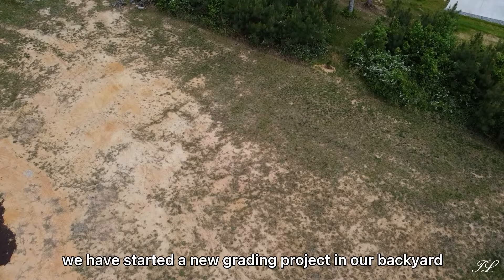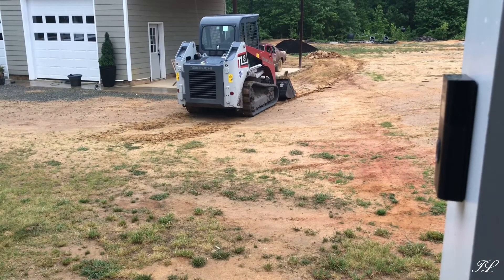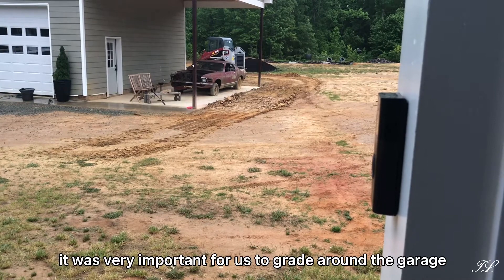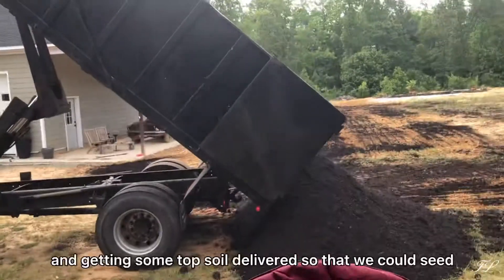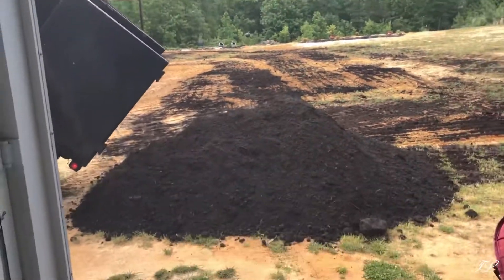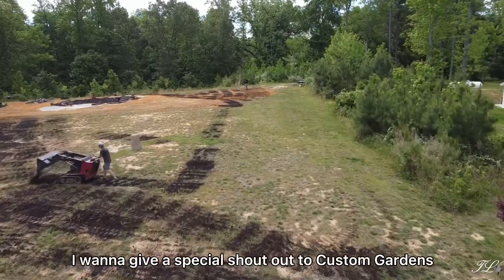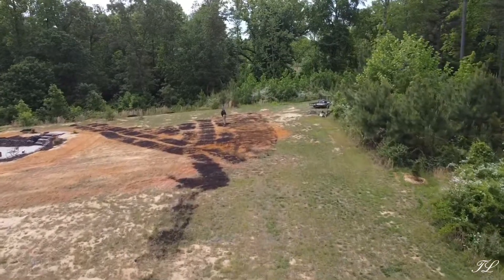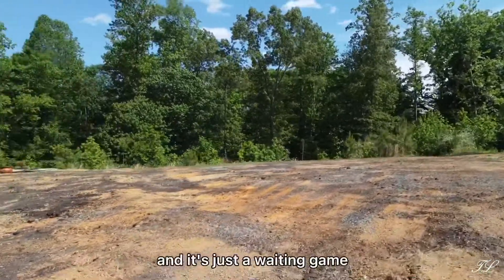We Need Grass Now! The Grade and Seed project in clay soil 😫.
The Grade and Seed project in clay soil.  Thanks to Custom Gardens Landscaping.